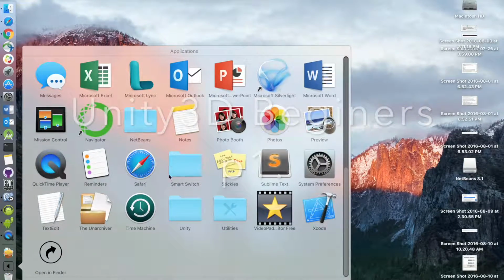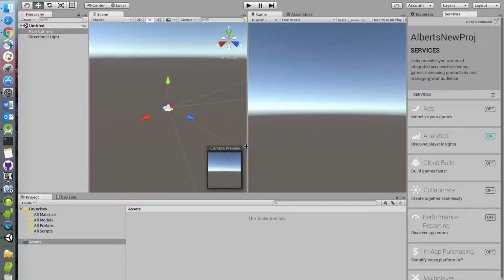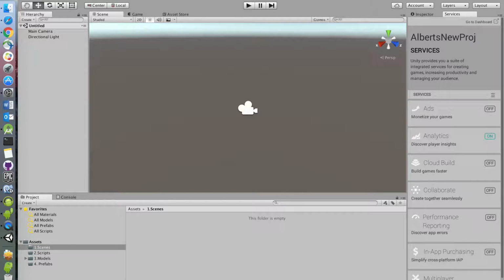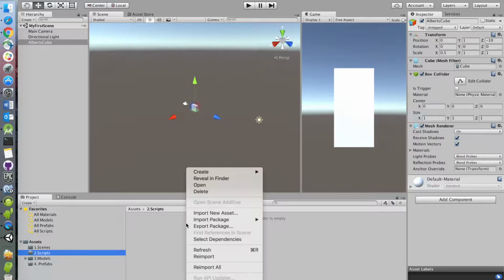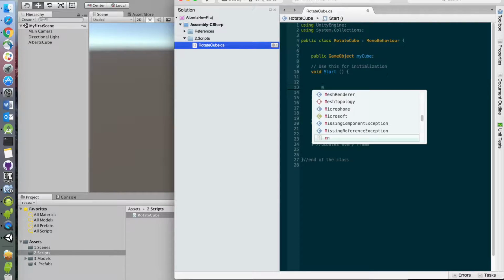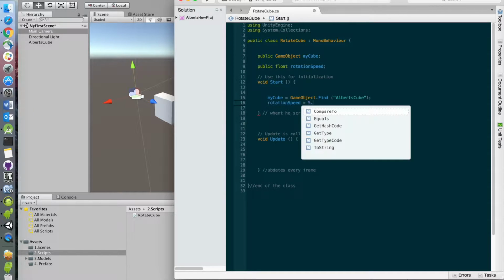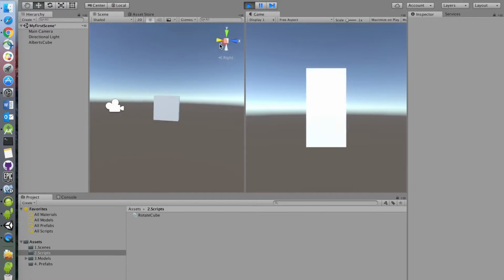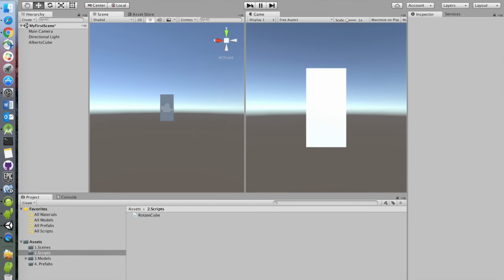p1. C# Constantly Rotating Objects Unity3D [Unity Beginners Tutorial]